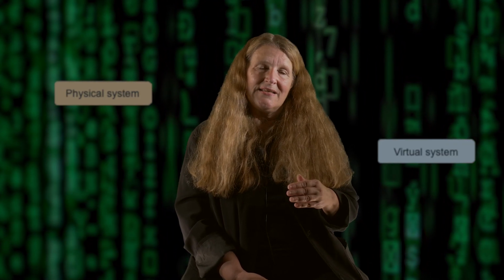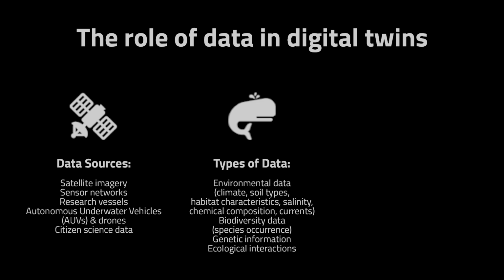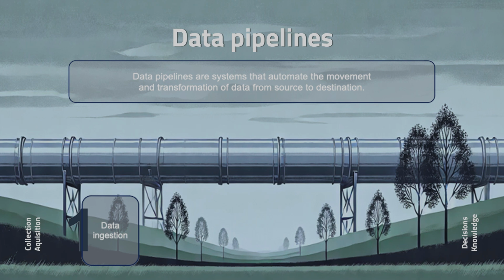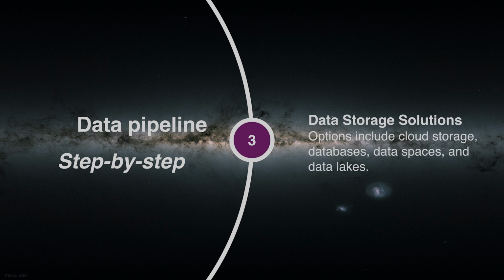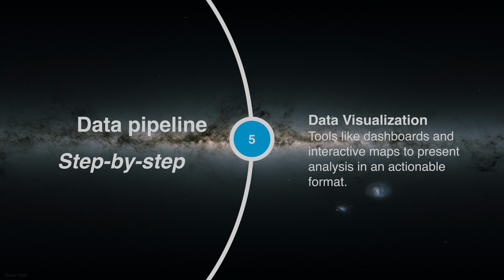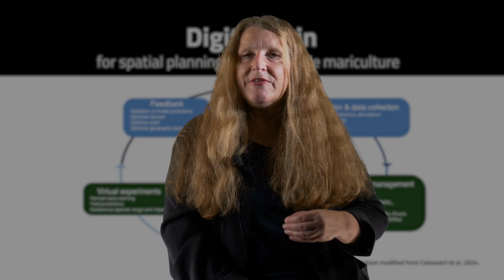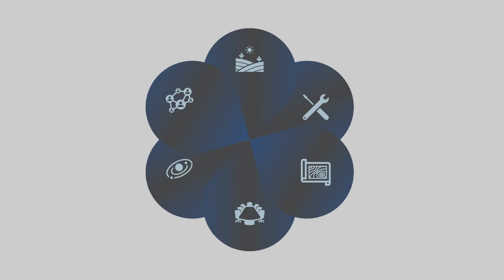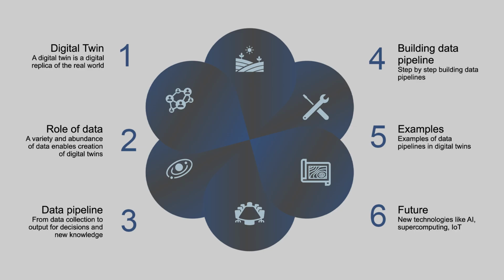BioDT Talks - Building data pipelines for Digital Twins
“As a little girl, I was roaming around in the forest in spring, enjoying the fact that the snow had melted. I grew up in Norway; we have long winters and looking for the spring flower was one of the favourite activities for kids…And looking for Epatica nobilis (Liver leaf) was one of the most important things we did because we got to get in the local newspaper if you were the first ones. We knew about specific places where the snow melted first and we had some hints of leaves etc that indicated that this is the place where we could find this precious flower”.
Bente Lilja Bye, founder of the research and consulting company BLB, told us her first experience collecting data; her mother used to make notes in her diary, e.g. on when the lake melted in spring. These observations, the information about the first Epatica nobilis of the year and the “metadata” around these spring flowers, carefully handwritten in her mother's diary, were her first repository of her life. An important channel for her to get involved in her current job.

In this third video of the BioDT Talks series, Bente Lilja Bye explains what is a Digital Twin for biodiversity, and then focuses on the topic of data pipelines.
So, first of all, what is a Digital Twin? A Digital Twin for biodiversity is a sophisticated digital representation of ecosystems, species, and their interactions with the environment. This technology integrates various data sources to create a dynamic simulation that mirrors real-world biological systems.
“A simple representation of a Digital Twin is that you have a physical system and a virtual system”, Bente Lilja Bye says. “Data or observations of the physical system are used to create the virtual system. Now, the virtual system is running models etc giving feedback into the physical system and in this way we have a loop called Digital Twin”.
The data is the core of a Digital Twin, we would not have Digital Twins without data.
There are currently many sources and many types of data, and the challenge is to collect, harmonise, standardise, processing all this amount of information to put all these different types of data together. Data pipelines are essential for efficiently processing vast amounts of data and providing real-time insights for Digital Twins. In simpler words, they are systems leading from the collection and acquisition of data, to their final transformation into new knowledge or possible decisions. Moreover, data pipelines enable industry, academia, and the public sector to more efficiently share data, facilitating interdisciplinary collaboration.

“By being a foundational component of a Digital Twin, a data pipeline represents a transformative approach to biodiversity conservation, offering enhanced monitoring capabilities, improved decision-making processes, predictive insights, and fostering collaboration among stakeholders. And these benefits are instrumental in addressing the pressing challenges facing global biodiversity today. So, this a very important why it’s worth learning about data pipelines and to build Digital Twins for biodiversity”.